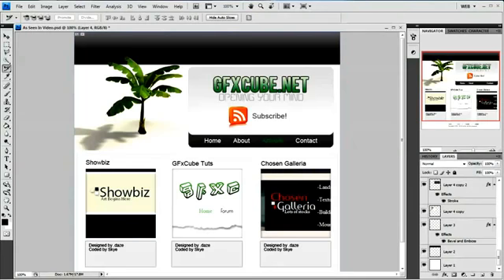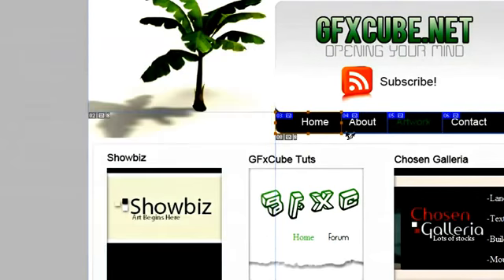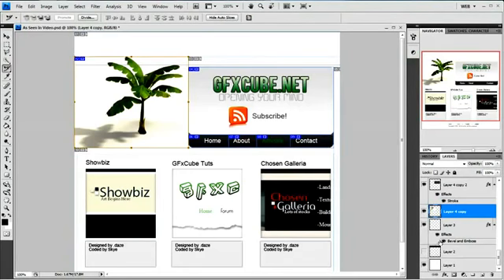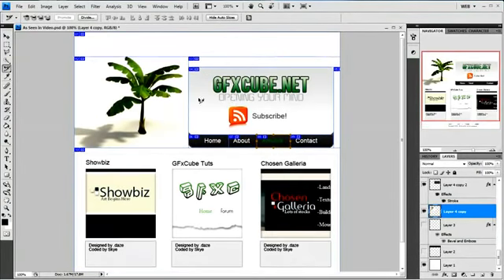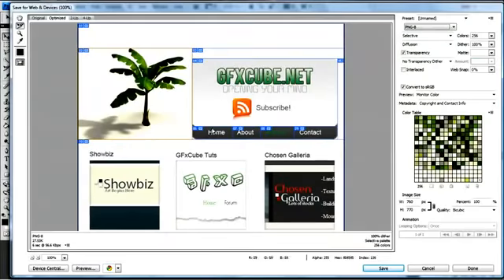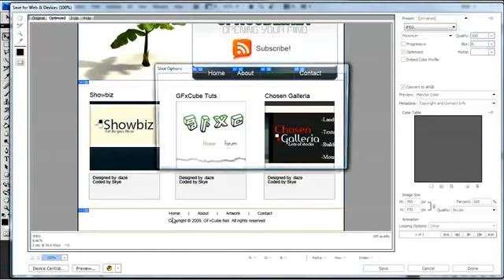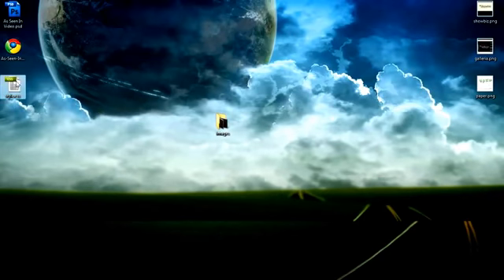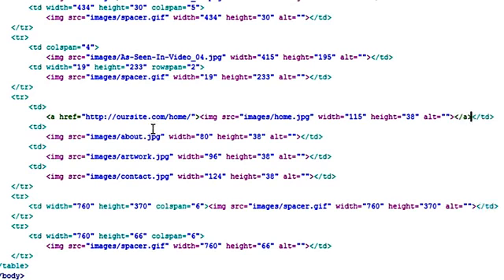How to Convert Psd to HTML Step By Step Guide Conve0to HTML